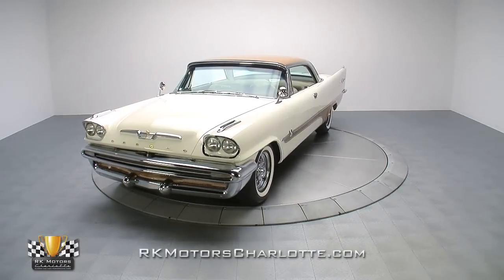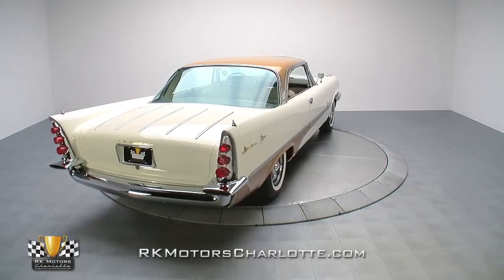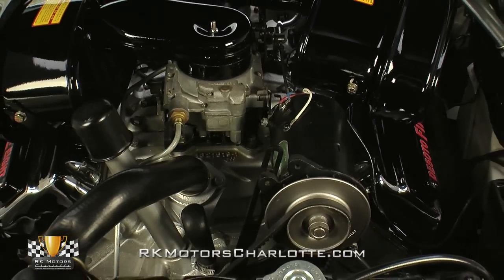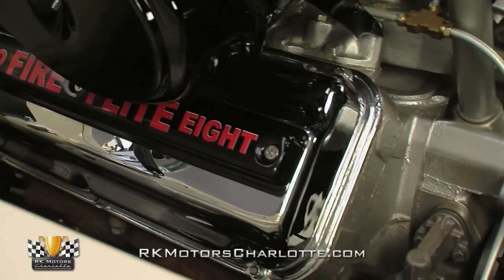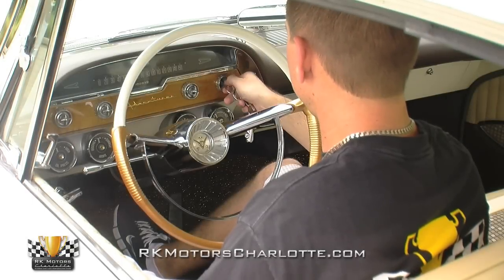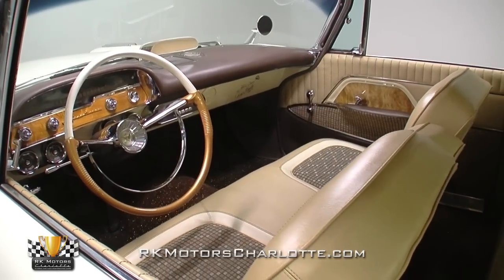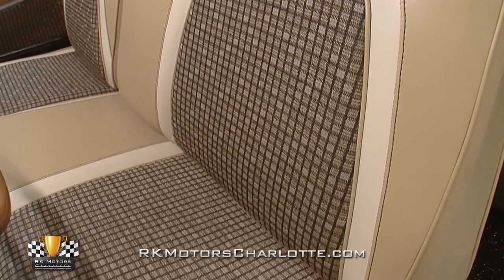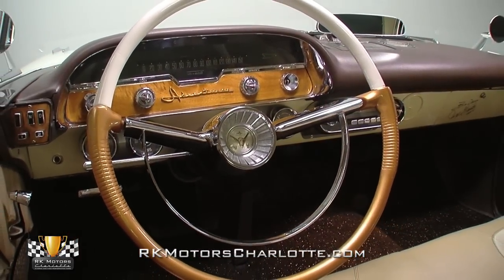134362 / 1957 DeSoto Adventurer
For fans of unique cars, it doesn't get much better than an Exner era Chrysler. And if you're a discerning collector who's itching for a classic big-fin Mopar that'll be the star of every cruise night in town, this '57 DeSoto is your ticket!

Based on legendary designer Virgil Exner's 'Forward Look' body, DeSoto's Adventurer was introduced to supplement the brand's well-known Fireflite series and, according to many classic car enthusiasts, is some of the finest metal to ever leave an American design studio. The spectacular code L Surf White and code P Adventurer Gold example you see here was assembled at Chrysler's Detroit, Michigan manufacturing facility and currently wears a clean, high quality restoration that has been exceptionally maintained.

Recognized as the first European to cross our famed Mississippi River, Hernando de Soto was considered North America's ultimate adventurer. As such, the Adventurer series became the DeSoto line's ultimate offering. And this car's classy metal moves thanks to an exclusive Hemispherical V8 that wears a correct S26-A-2311 engine stamp and turns hearty 9.5 to 1 compression into a stout 345 horsepower. Clocking in at 345 cubic inches, this square-bore mill was introduced as a slightly massaged match for Chrysler's renowned letter cars. The copy you see here appears to wear a roster of correct pieces from its freshly decaled Mopar air cleaners and high performance Carter carburetors all the way to its heavy duty radiator and green cap Mopar battery. And little details like fresh chrome valve covers, vivid "DESOTO FIREFLITE EIGHT" call-outs, correct squeeze clamps and a pair of fully restored horns round out the car's natural eyeball appeal.

Behind the FireFlite V8, a slick-shifting A727 Torqueflite 3-speed automatic sends power to a correct rear end. That tough driveline spins in a fully restored undercarriage that's complete with Chrysler's robust torsion bars and stiff outrider springs. At the corners of that undercarriage, heavy duty power drum brakes ensure solid, fade free stops. At the center of the car's solid floors, a traditional true dual exhaust system employs fresh turbo mufflers that sound deep and civilized. And all this road-worthy hardware rides on old school wire wheels which spin pliable 235/75R15 Firestone FR721 whitewall tires.

Take a look inside this coupe and you'll find a spacious and airy environment that has enough room to haul the whole family in comfort! Front and rear bench seats, which still feel firm to the touch, prop an attractive combination of two-tone vinyl under plaid centerpieces. Like-new carpet, which is sprinkled front to back with awesome gold flecks, does an excellent job of highlighting rich and luxurious ambiance. Above that carpet, a Surf White dash hangs a fresh gray pad, fully rebuilt gauges, triple-range pushbutton transmission controls and a correct AM radio over a prominent Big Daddy Don Garlits autograph. And in front of the driver, a two-tone steering wheel spins a chrome horn ring around an intricate DeSoto logo.

If you're looking for a top-notch classic that'll draw a crowd wherever it goes, your search is officially over. for more information on this awesome DeSoto!